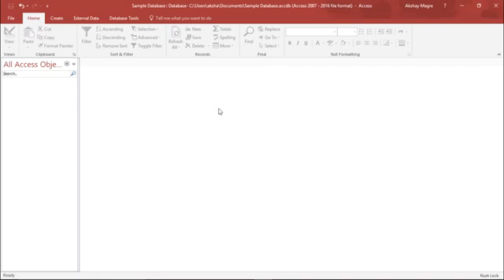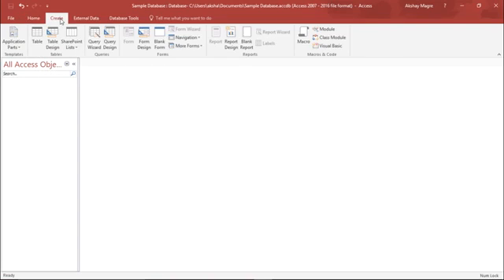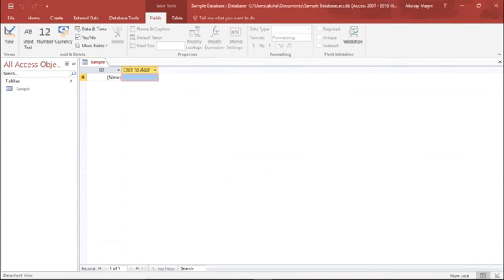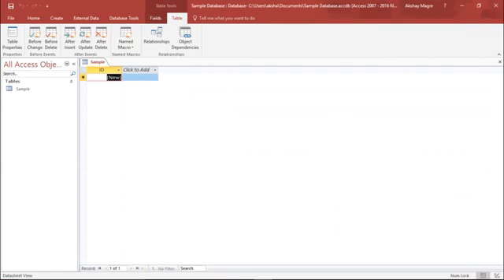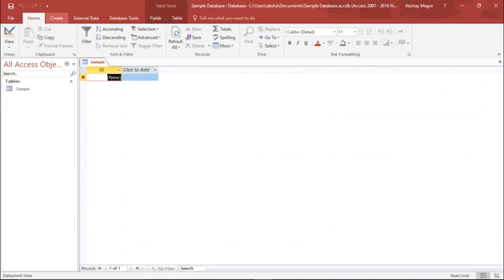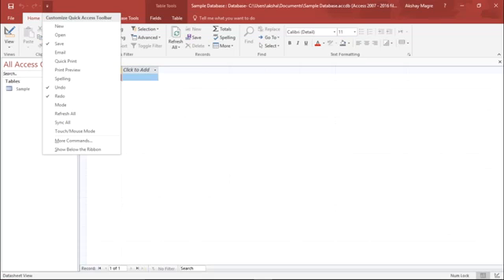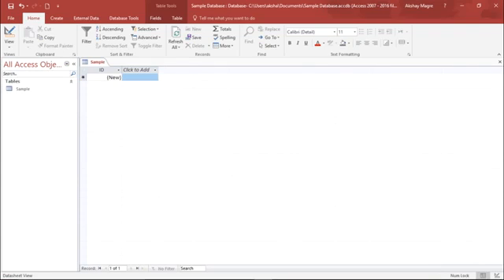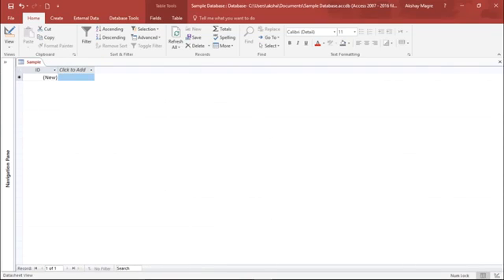How to make a Database lecture number 1